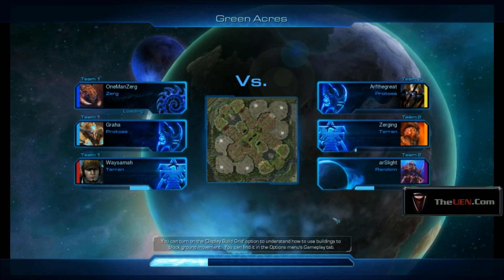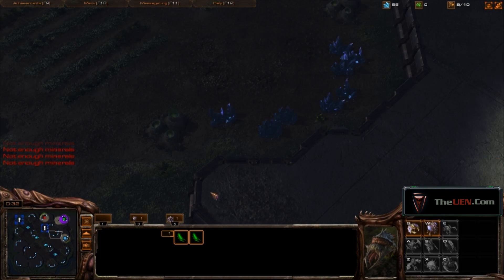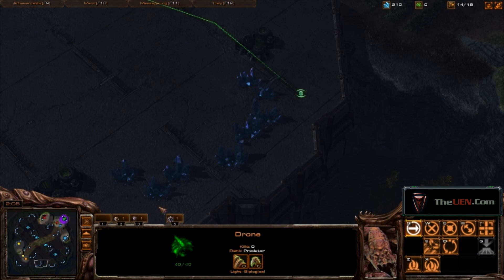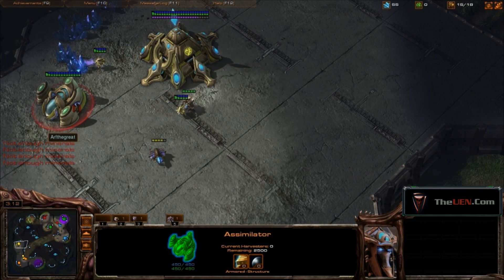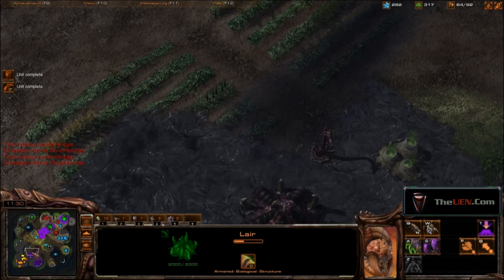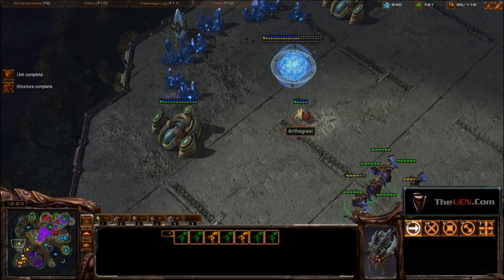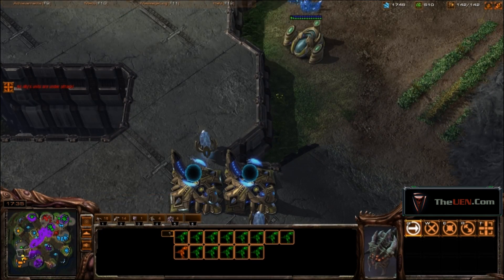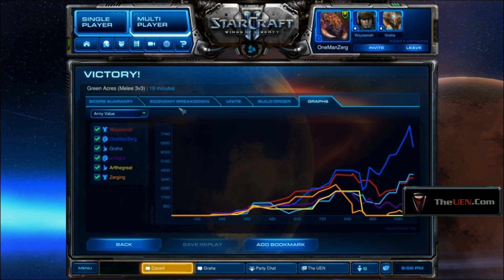StarCraft 2 - 3v3 LiveCast - Green Acres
Here we go ladies and gentlemen.  You've asked for more videos, and here's another video.  Hope you enjoy. =)